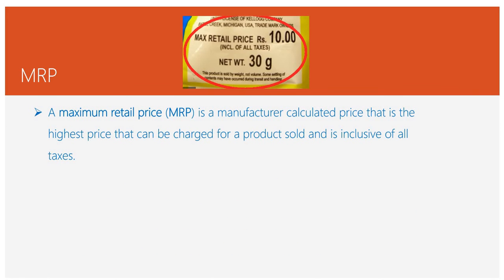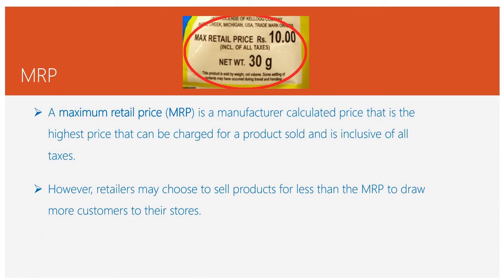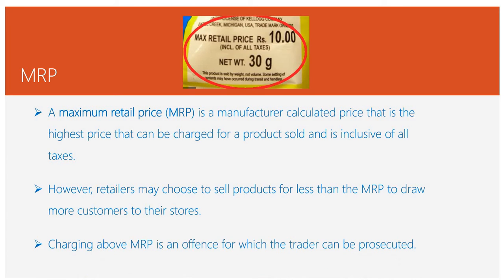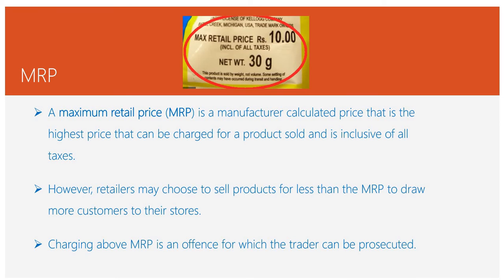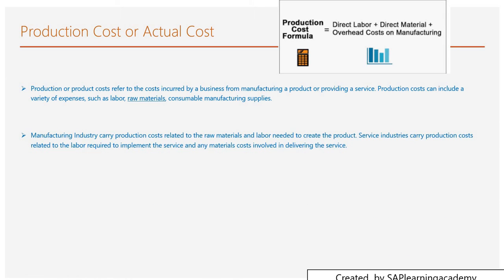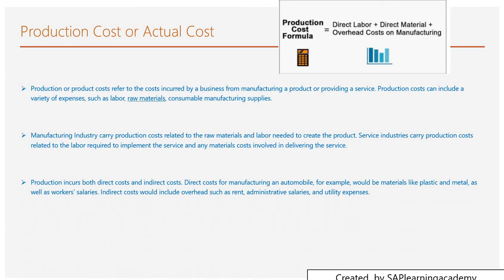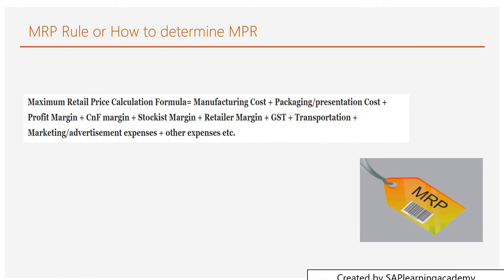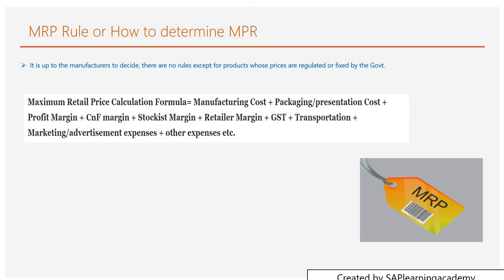What is MRP (Maximum Retail Price) | What is Production cost | The rule for MRP of a product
In this video we have explained about MRP Maximum Retail Price and also shared information about the production cost.

A maximum retail price (MRP) is a manufacturer calculated price that is the highest price that can be charged for a product sold and is inclusive of all taxes.
However, retailers may choose to sell products for less than the MRP to draw more customers to their stores.
Charging above MRP is an offence for which the trader can be prosecuted.

Production incurs both direct costs and indirect costs. Direct costs for manufacturing an automobile, for example, would be materials like plastic and metal, as well as workers' salaries. Indirect costs would include overhead such as rent, administrative salaries, and utility expenses.